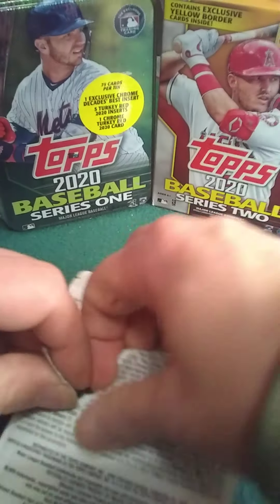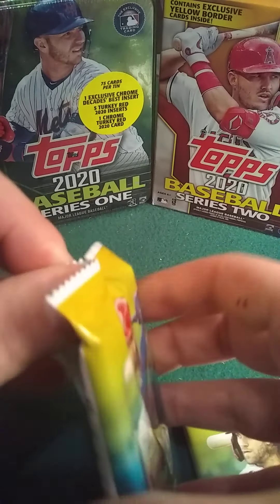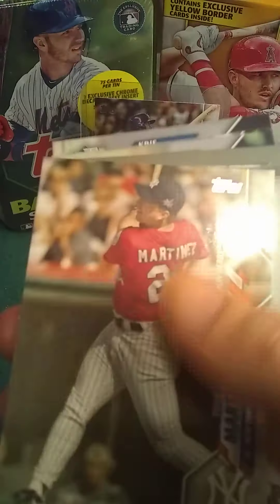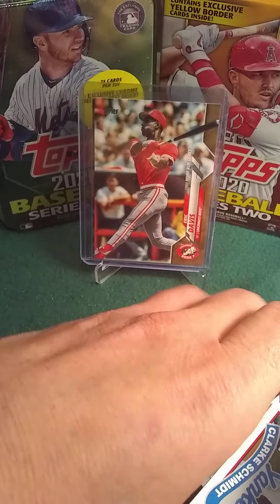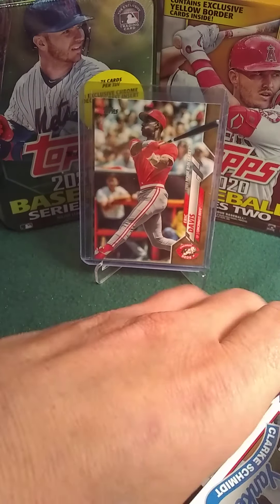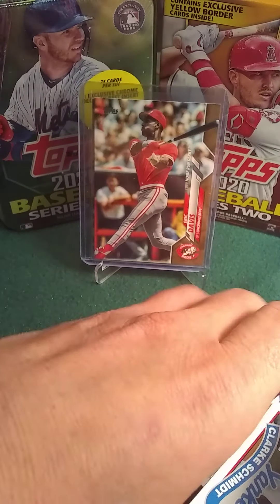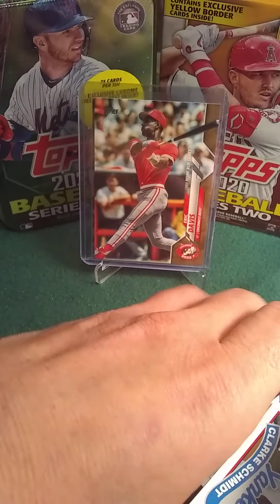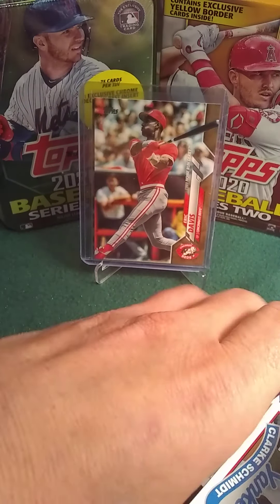2020 Topps update blister pack one exclusive red parallel...got nothing manufactory error